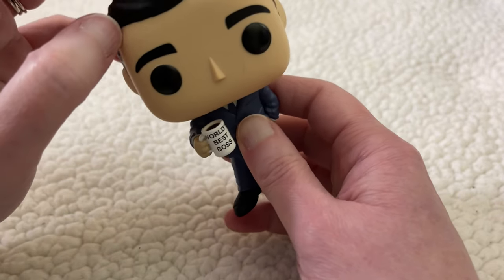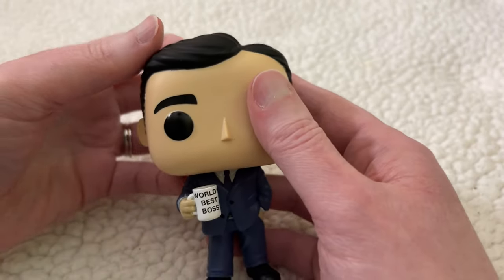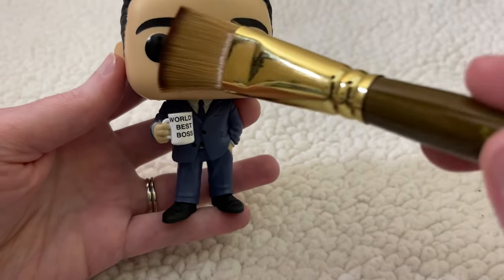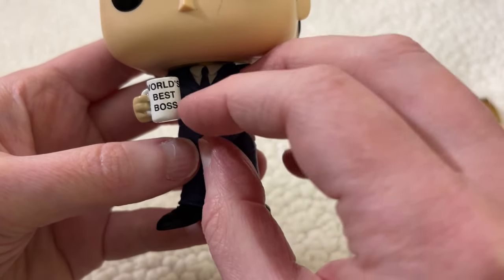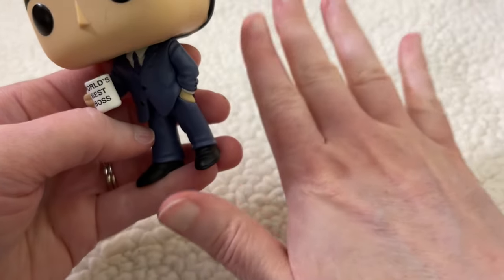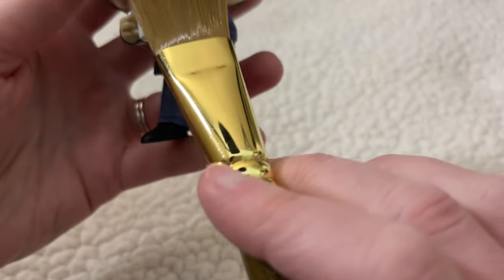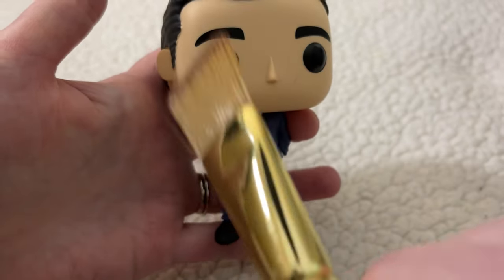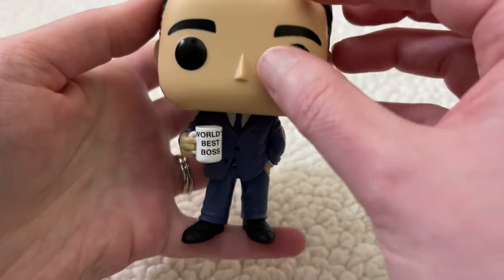ASMR Guided Relaxation except you’re Michael Scott (whispered)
You’ve had a stressful day managing the Scranton branch of Dunder Mifflin. Come and relax with this ASMR guided progressive relaxation and let your stress melt away. ❤️😴

0:00 Intro
2:38 Guided Relaxation
14:26 Outro